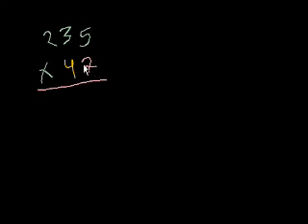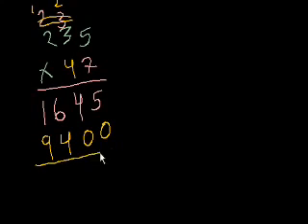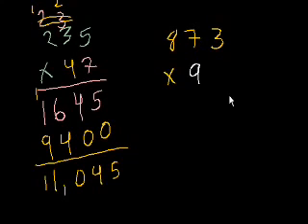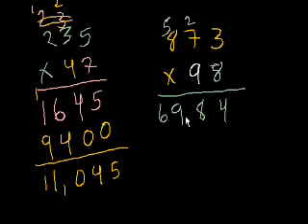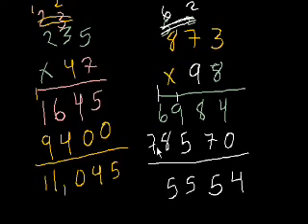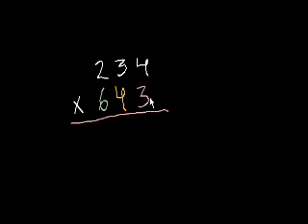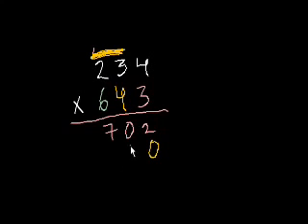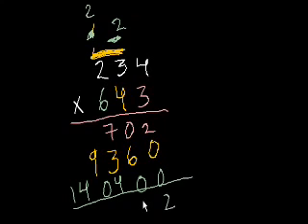Multiplication 7 Old video giving more examples Arithmetic | Homeworks.ng